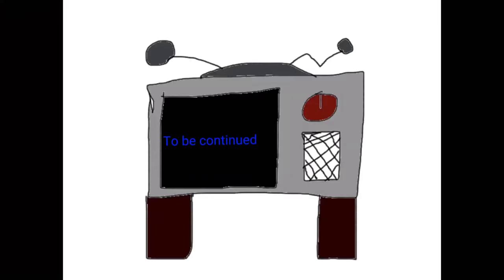Tim - Ep 1 The TV Takeover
Remastered from 2021
Contains: Swearing, Violent References, Sexual References, Horror Elements, and a brief school shooting reference